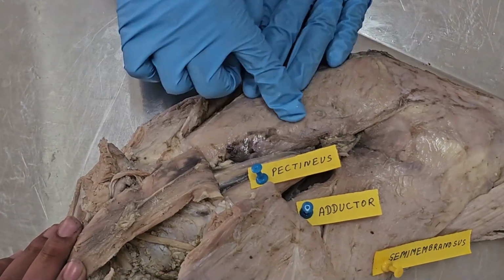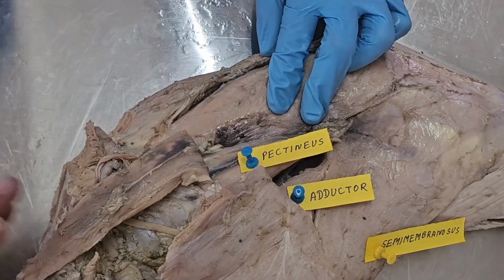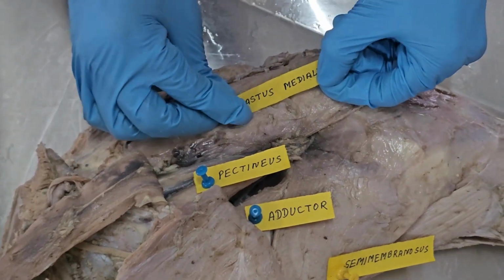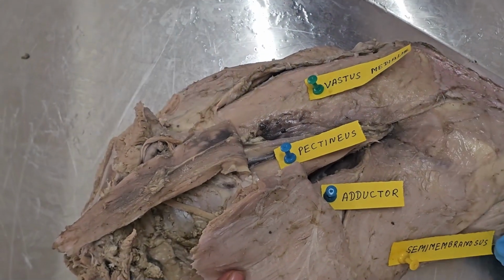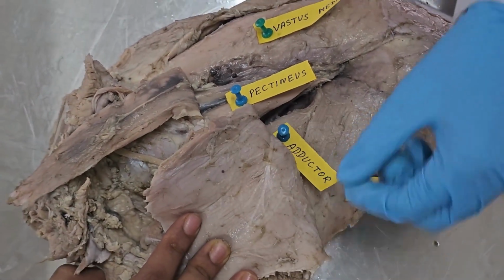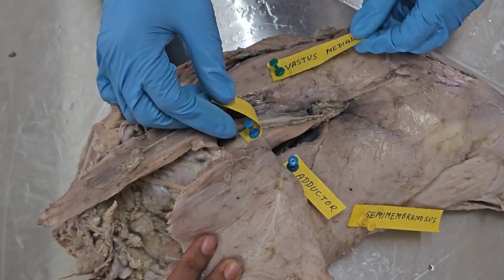🔪🐄 Dissection of Ox Hind Limb | Muscles of Hind Limb Explained Step-by-Step 💪🧠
To master Veterinary Anatomy 🐄📚, download our official app VetsNotes from the Google Play Store!
👉 Get complete Veterinary Anatomy in one place with:
✅ Detailed PDF notes
✅ Recorded video lectures
✅ 3D anatomical explanations
✅ Exam-oriented questions
🎯 Perfect for veterinary students preparing for exams and clinical understanding.

🧠💉 Dissection of Hind Limb in Ox | Muscles of Ox Hind Limb Explained Clearly
Welcome to Vetsnotes! In this hands-on dissection video, we take you through a detailed step-by-step exploration of the muscles of the hind limb in ox (bovine). Perfect for veterinary students, this video highlights each muscle's location, appearance, and anatomical significance from both lateral and medial views.
📍 Whether you're preparing for practicals or want to revise large animal myology, this video offers a clear and close-up look at actual dissection footage, making it ideal for understanding hindlimb muscle anatomy in bovines.
✅ This video solves the following queries:
1. Dissection of hind limb of ox
2. Muscles of hind limb of ox
3. Veterinary dissection video of ox
4. Lateral and medial muscles of ox hind limb
5. Identification of hind limb muscles in cattle
6. Veterinary myology hind limb dissection
7. Step-by-step bovine hind limb dissection
8. Veterinary student dissection guide
9. Muscle groups of ox hind limb
10. Bovine dissection practical demonstration
11. Clinical importance of hind limb muscles
12. Muscles of pelvic limb in ruminants
13. Cadaveric dissection of ox hindlimb
14. Practical anatomy of ox
15. Veterinary anatomy lab dissection
16. Anatomy of ox leg muscles
17. Myology of ox hind limb
18. Veterinary exam revision video
19. Cattle hind limb muscles for injection
20. Vet anatomy teaching video